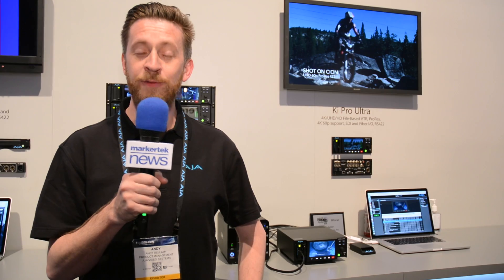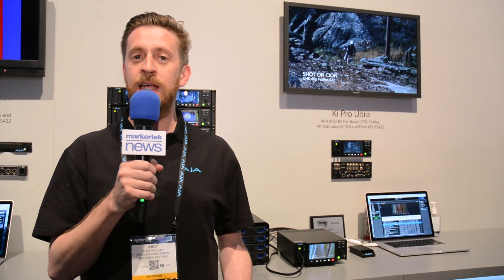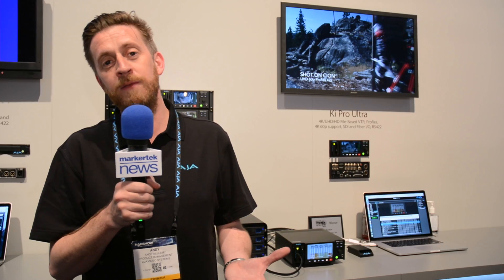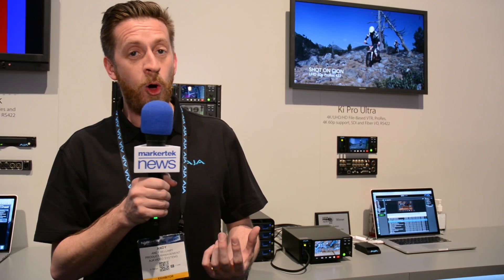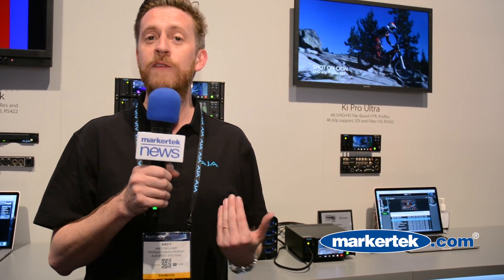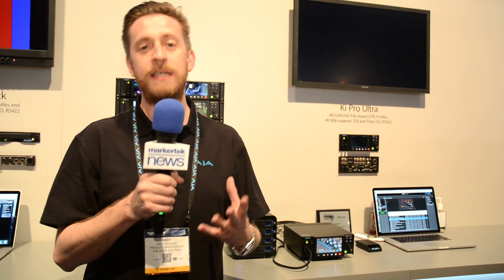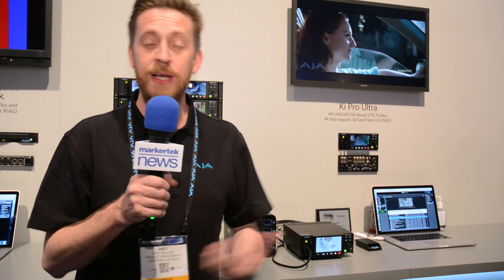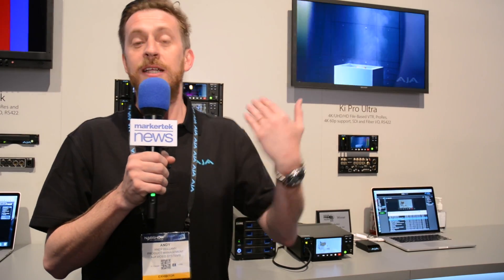AJA KiPro Ultra v1.2 Firmware Update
Ki Pro Ultra v1.2 Firmware Features:

ExFAT file system support enables use of Ki Pro Ultra media on PC or Linux systems without requiring third-party software.

Expanded audio flexibility with 16-channel embedded SDI audio support.

Closed Caption support in compliance with FCC and SMPTE standards.

SMPTE 2SI I/O support, extending compatibility with 4K/UltraHD displays and devices.

Ki Pro Ultra is a next generation file-based 4K/UltraHD/2K/HD video recorder and player with a built-in HD LCD monitor; capable of capturing edit-ready Apple ProRes files in a range of video formats and frame rates up to 4K 60p. Ki Pro Ultra offers flexible input and output connectivity including 3G-SDI, HDMI and even Fiber, for powerful and efficient large-raster and high-frame rate workflows.

Designed to be both portable with a built in carry handle or rack-mountable with half-rack wide 2RU high dimensions, Ki Pro Ultra suits a wide range of production and post environments.